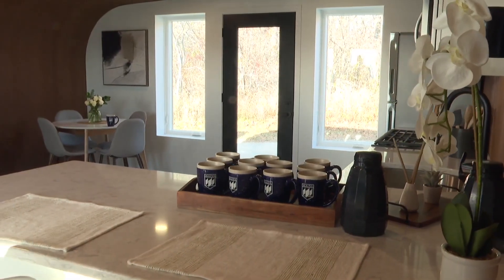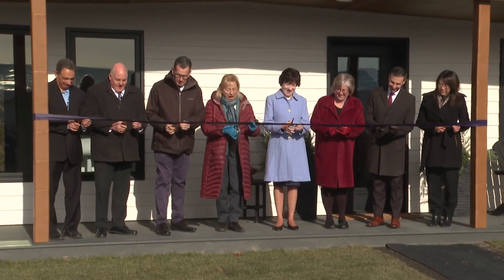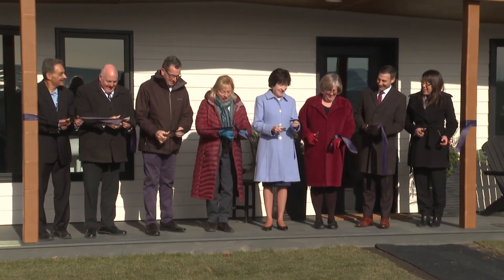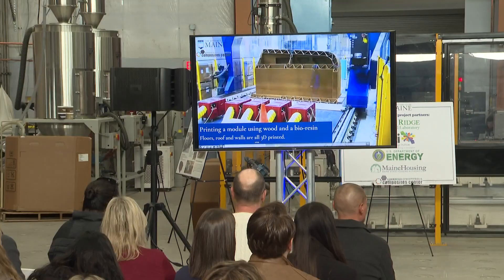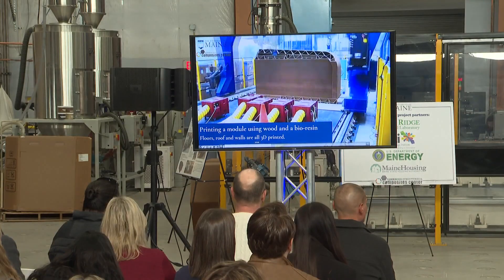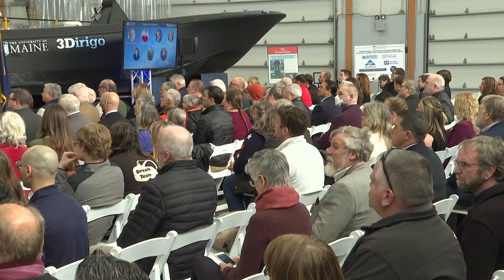3D-Printed home could be potential solution to Maine housing crisis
The pilot neighborhood will consist of nine 600-square-foot homes intended to house people experiencing homelessness.